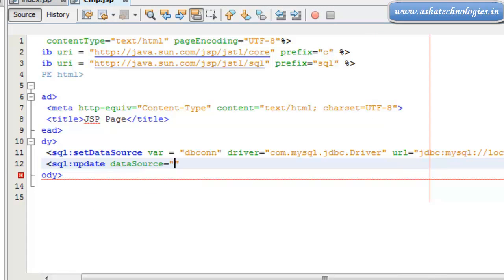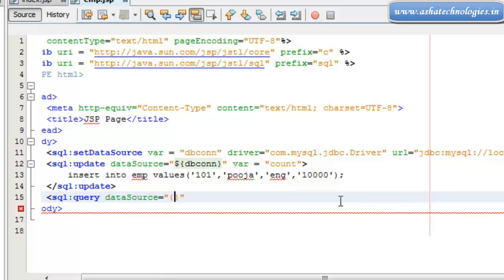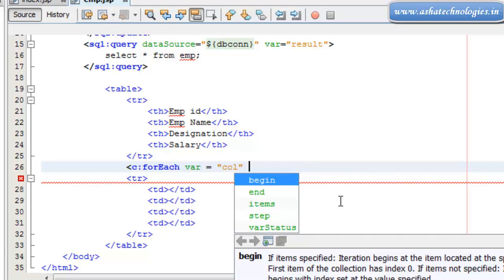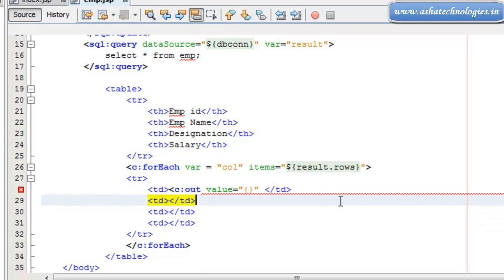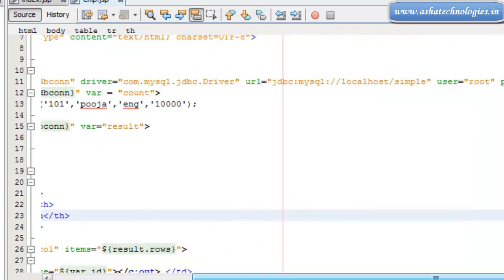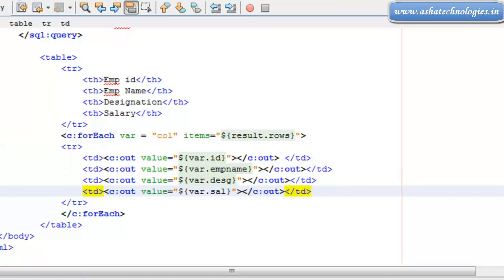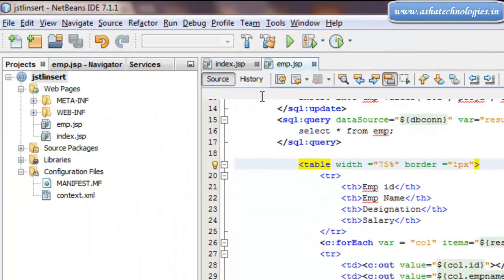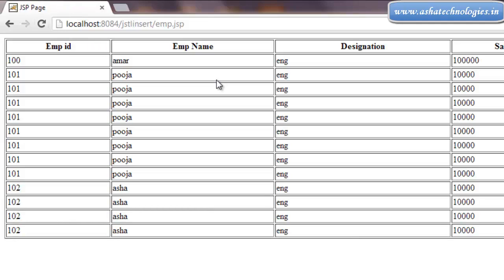JSTL Tutorials for beginners 6 how to insert record into database using jstl tags part 2